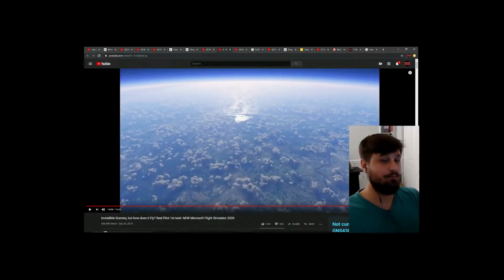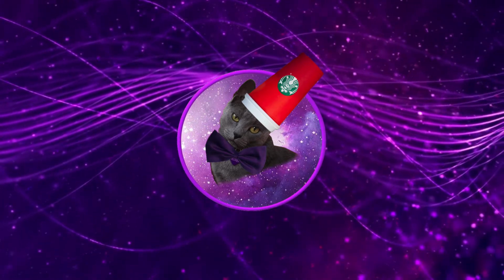Quickie Red Pill Philosophy: Games are Flat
This week Red Pill Philosophy is confused by video games.